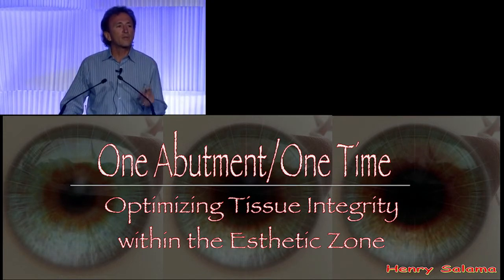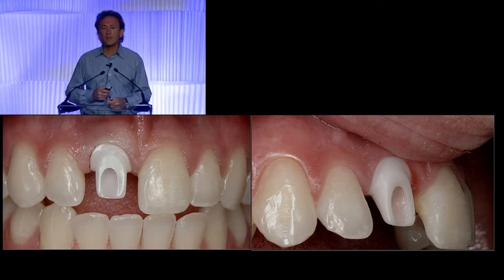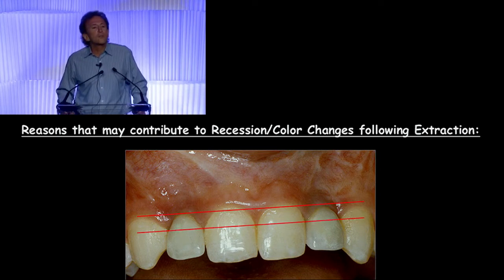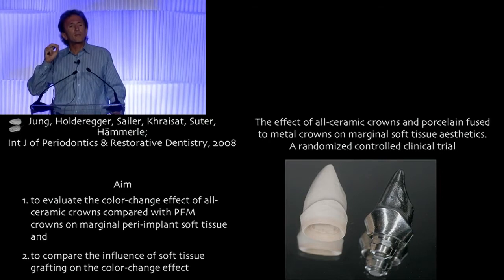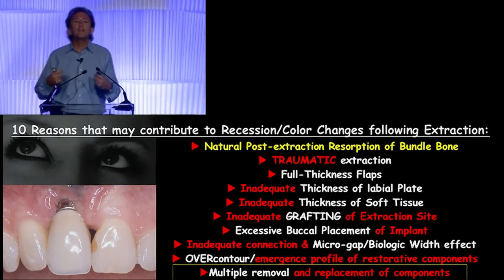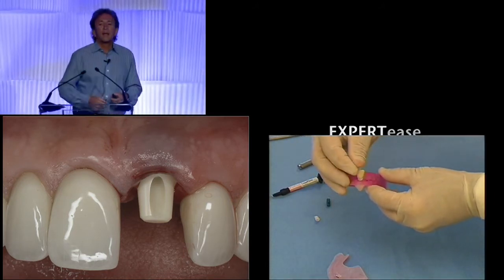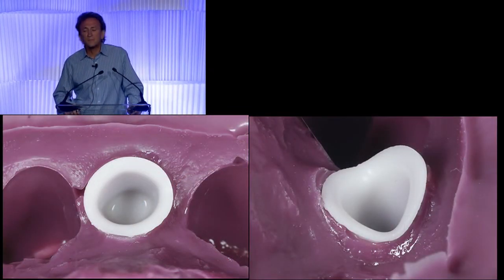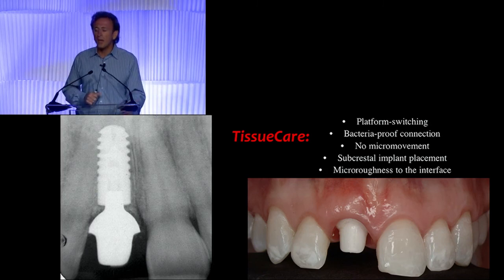One AbutmentOne Time An Evolving Protocol in Implant Therapy